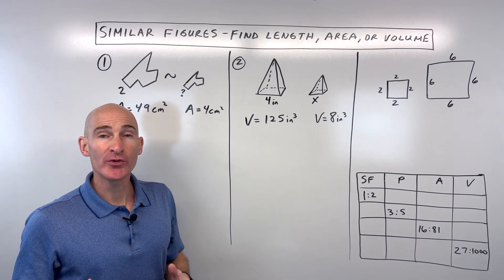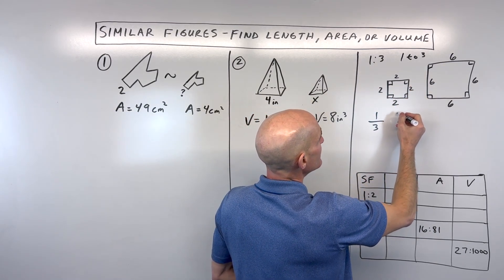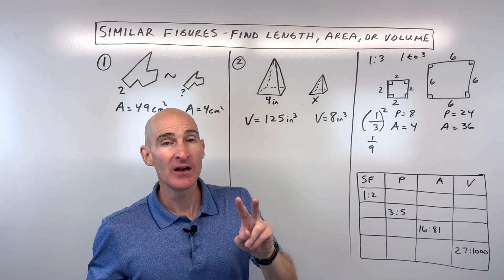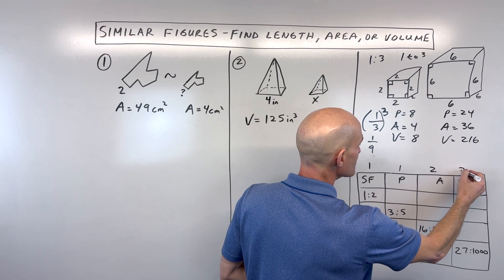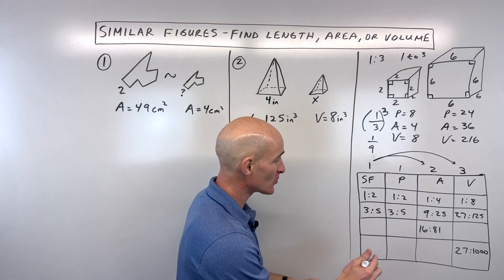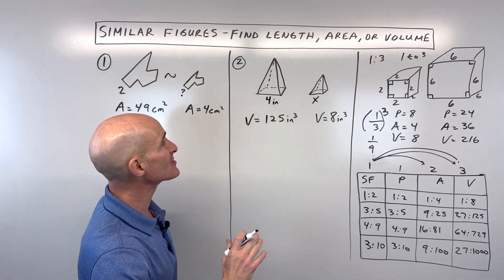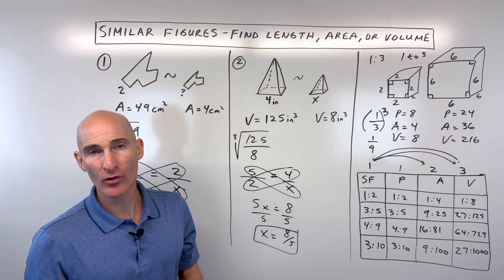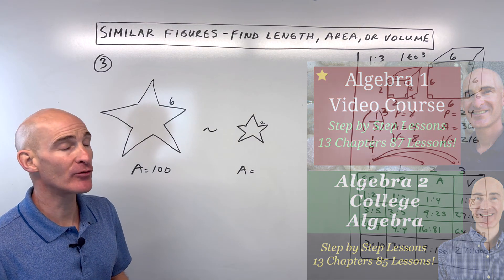Similar Figures - Find Length, Area, or Volume (3 Examples)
This video explains how to work with similar figures to find missing side lengths, areas, or volumes. It clarifies the concept of similar figures as shapes that are proportionally larger or smaller, maintaining congruent angles. The tutorial introduces the relationship between the scale factor (ratio of sides), the ratio of perimeters, the ratio of areas (scale factor squared), and the ratio of volumes (scale factor cubed). Through three examples, it demonstrates how to use proportions and the appropriate power or root of the scale factor to solve for unknown values.

Here's a description for your video:

Similar Figures: Find Missing Sides, Area, or Volume! (Geometry Tutorial)
Learn how to work with similar figures and find missing side lengths, areas, or volumes! This video clearly explains the concept of similar shapes and the crucial relationships between their one-dimensional (sides, perimeter), two-dimensional (area), and three-dimensional (volume) ratios. We'll go through three practical examples to help you master this concept.

In this tutorial, you will discover:

What are Similar Figures? Shapes that are the same but proportionally scaled (enlarged or reduced) without distortion.
Scale Factor: The ratio of corresponding side lengths (1D).
Ratio of Perimeters: This ratio is the same as the scale factor (1D).
Ratio of Areas: This ratio is the scale factor squared (2D).
Ratio of Volumes: This ratio is the scale factor cubed (3D).
Key Relationships Table: A helpful summary showing how to convert between scale factor, perimeter ratio, area ratio, and volume ratio (using squares and cube roots).
Step-by-Step Examples:
Example 1: Missing Side Length from Areas - Go from 2D (area) to 1D (side) by taking the square root of the ratio.
Example 2: Missing Side Length from Volumes - Go from 3D (volume) to 1D (side) by taking the cube root of the ratio.
Example 3: Missing Area from Side Lengths - Go from 1D (side) to 2D (area) by squaring the ratio.
Setting Up Proportions: How to use the ratios to set up and solve for unknown values.
This video is perfect for geometry students learning about similar figures and their properties.

Timestamps:

0:00 - Introduction to Similar Figures
0:25 - What are Similar Figures? (Concept of Scaling)
1:10 - Scale Factor (Ratio of Sides - 1D)
1:40 - Ratio of Perimeters (1D)
2:20 - Ratio of Areas (2D - Scale Factor Squared)
3:20 - Ratio of Volumes (3D - Scale Factor Cubed)
4:00 - Summary Table of Ratios (1D, 2D, 3D)
6:50 - Example 1: Find Missing Side Length Given Areas
8:40 - Example 2: Find Missing Side Length Given Volumes
10:50 - Example 3: Find Missing Area Given Side Lengths
12:50 - Conclusion & More Practice